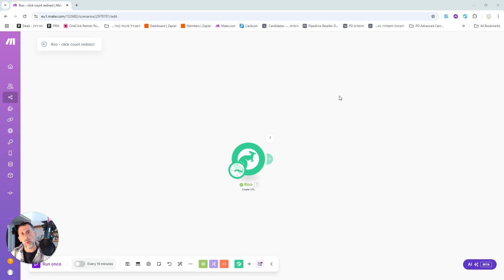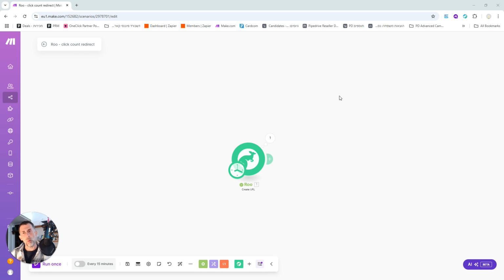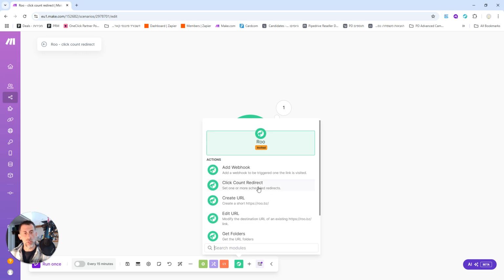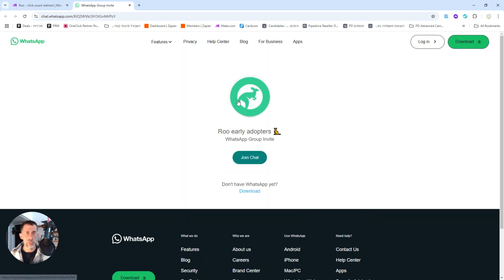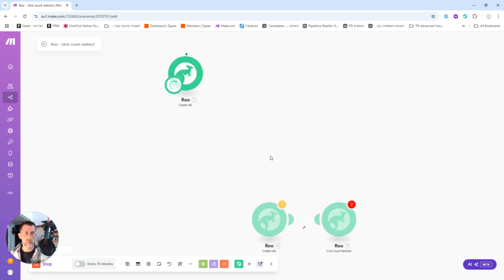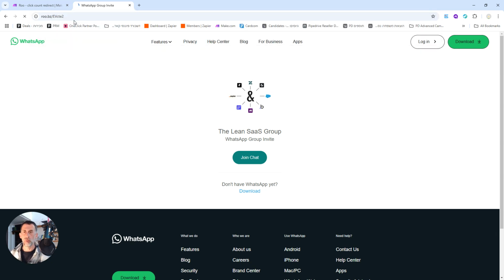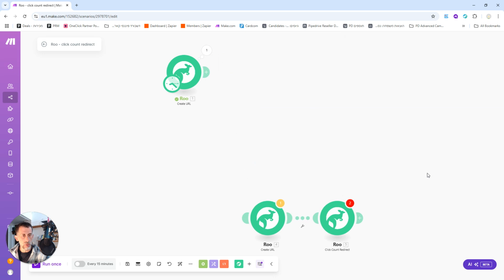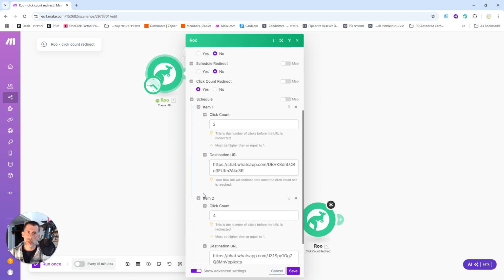See the power of Click Count Redirect 🦘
Say you have a special offer for your audience, and you want to create scarcity by having the first 10 people who click a link to receive the special offer - and for others to see a less-special offer... set up Roo's Click Count Redirect and let Roo handle that automatically for you!